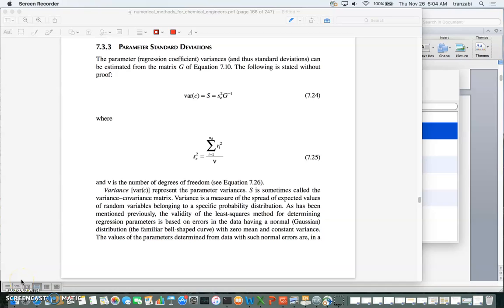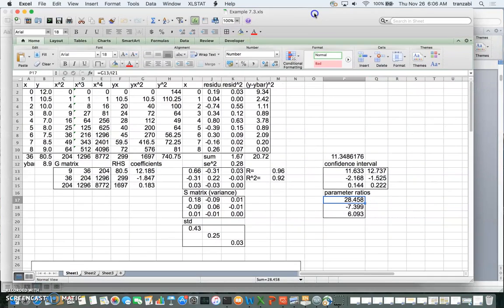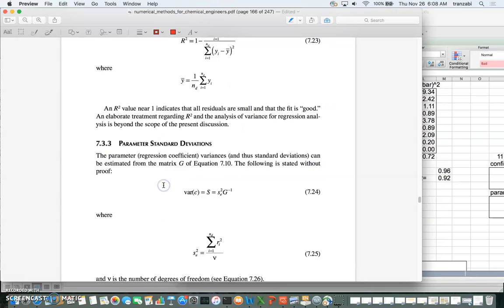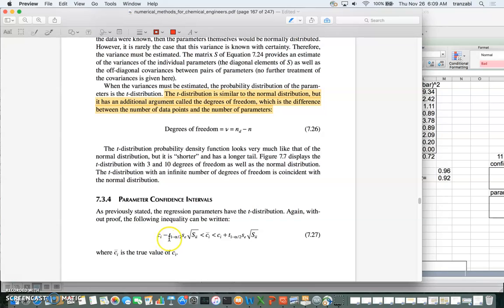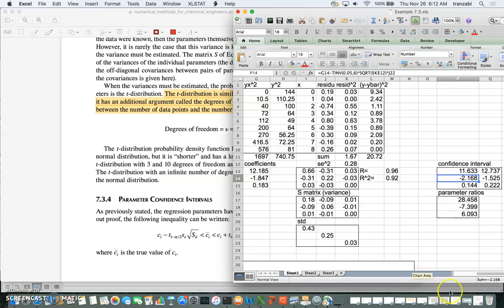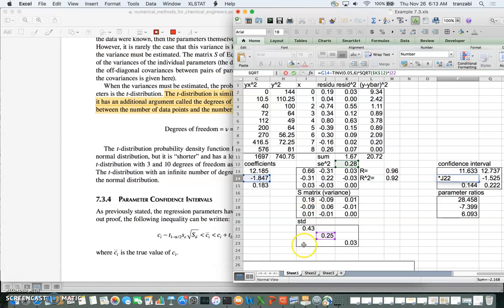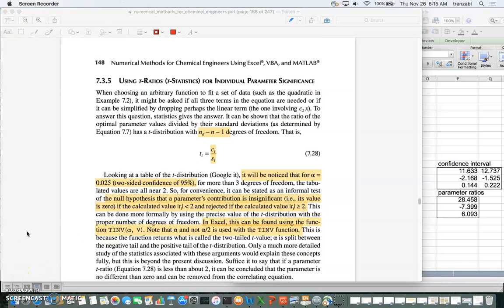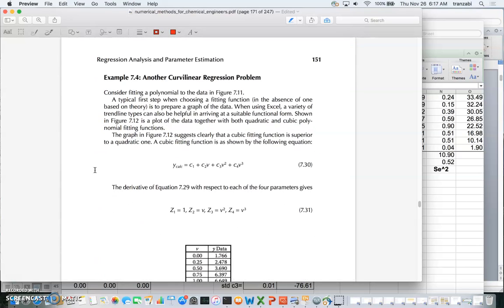che205, ch7, goodness of fit, part 2